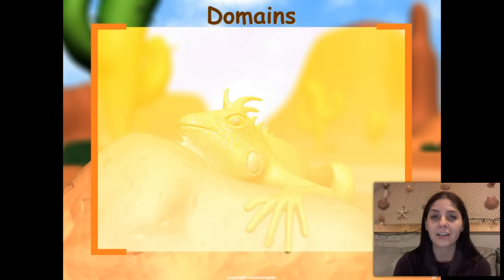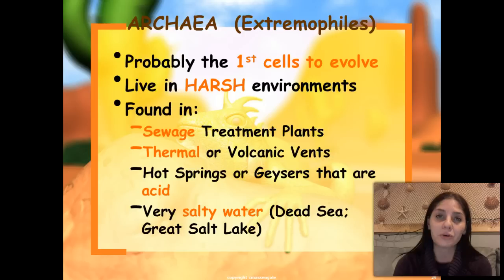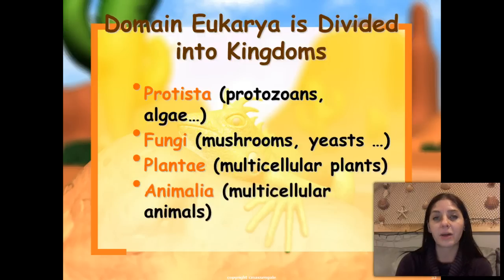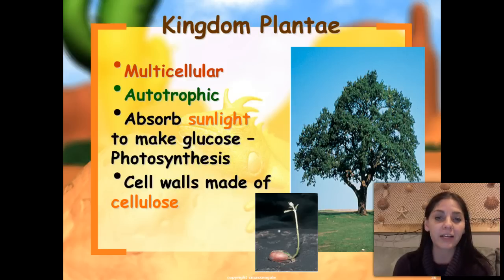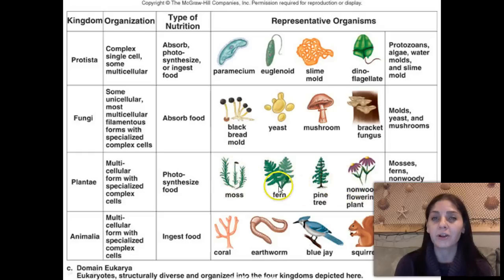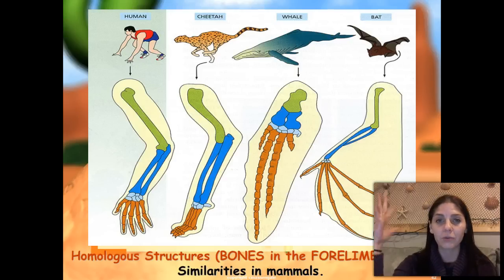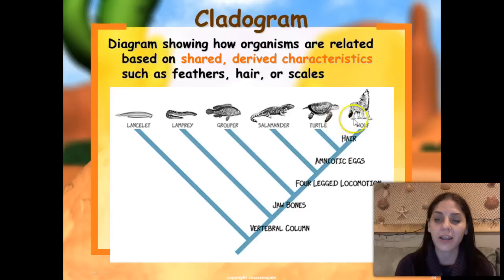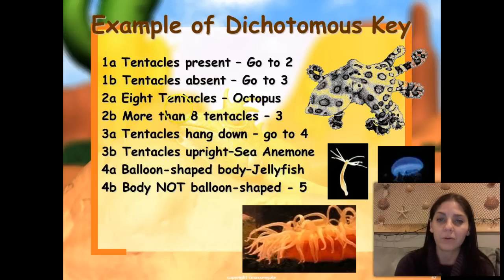Six Kingdoms of Living organisms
Description of the three domains of living organisms, the six kingdoms within those domains and discussion of dichotomous keys